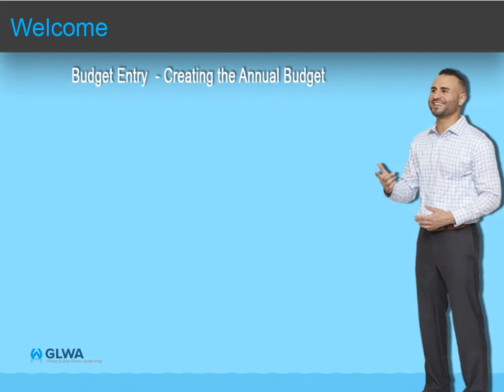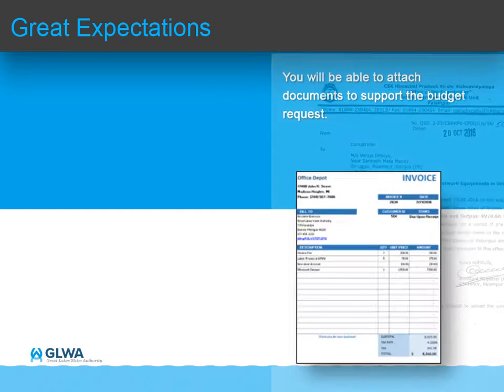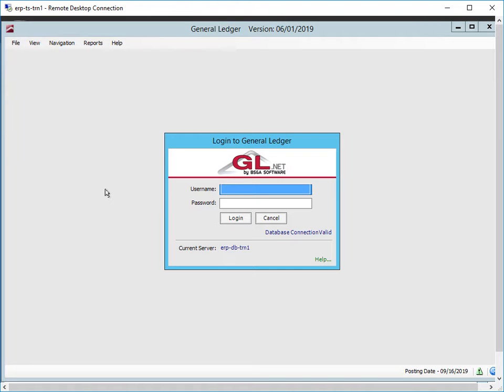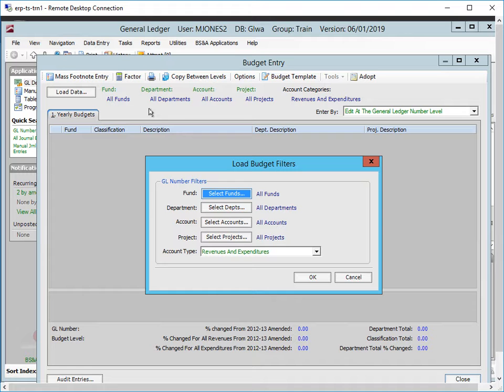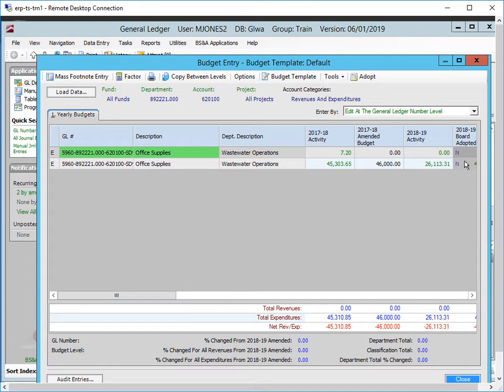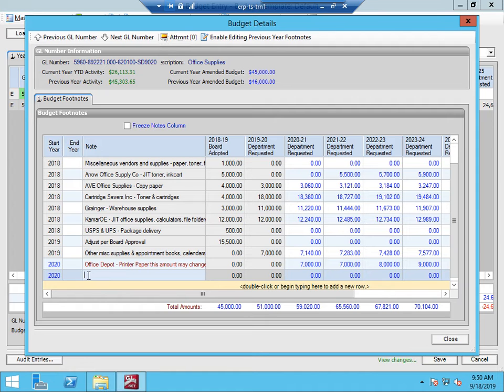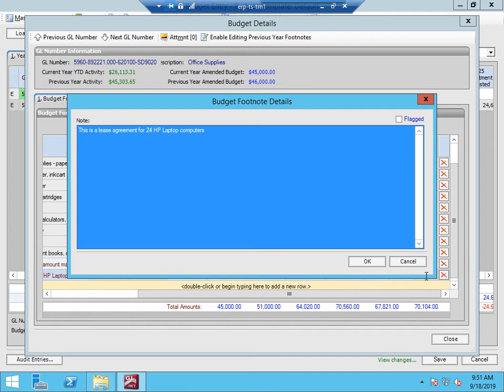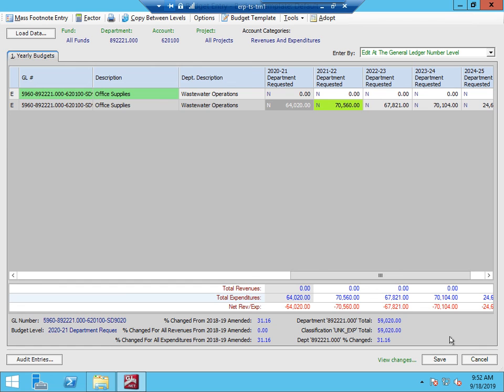entry test _size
testng for size